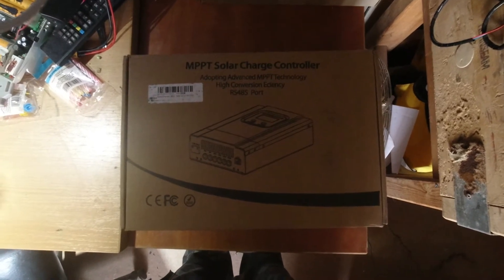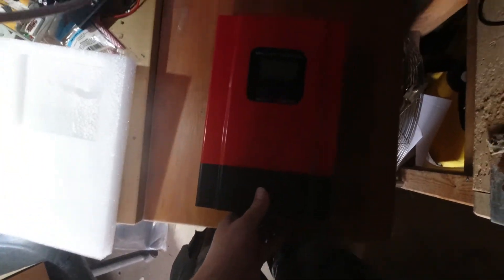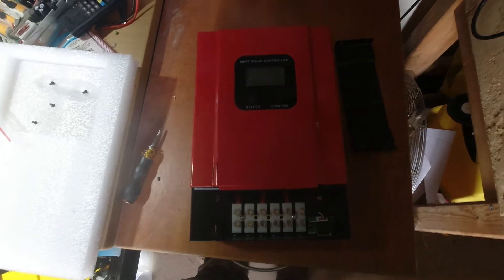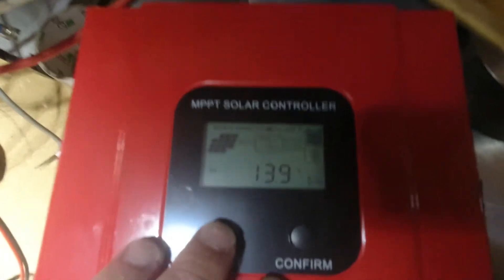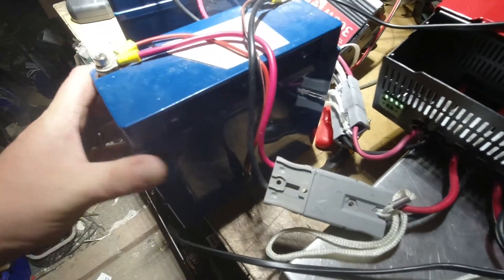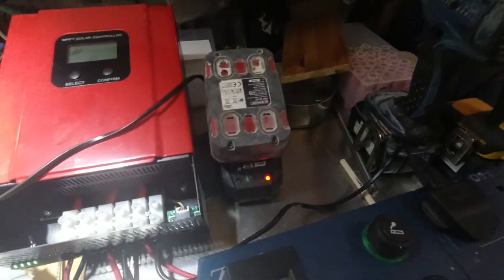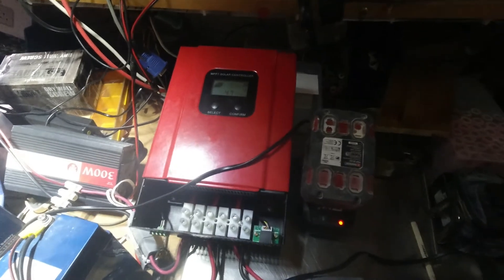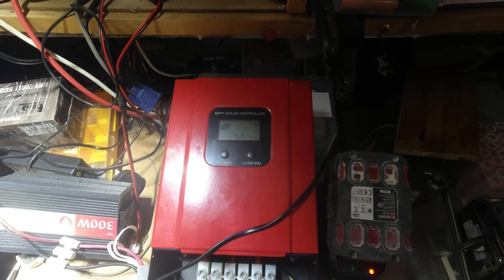ESmart3 60A smart MPPT solar charge controller, a quick test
Just a little about some new solar panels and ESmart MPPT controller i have been messing with, will do a proper video shortly of the installed setup